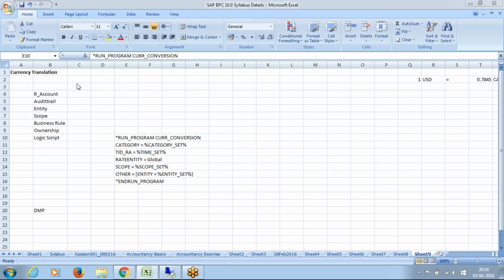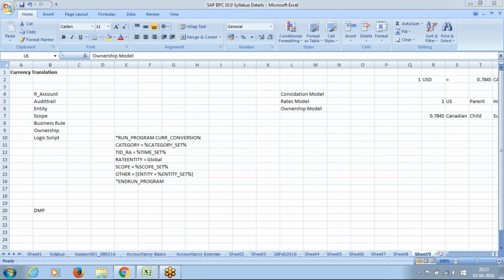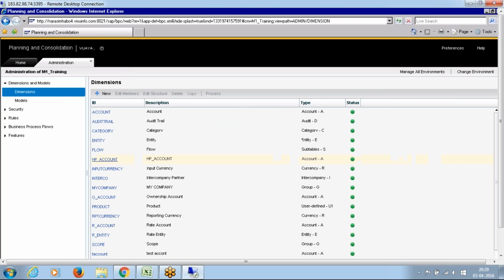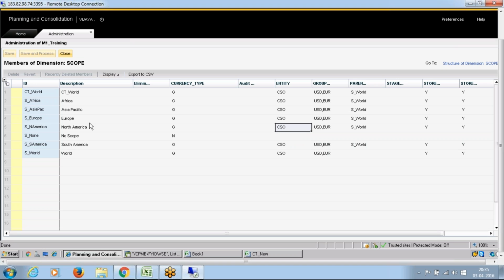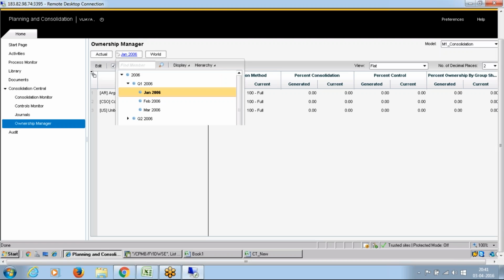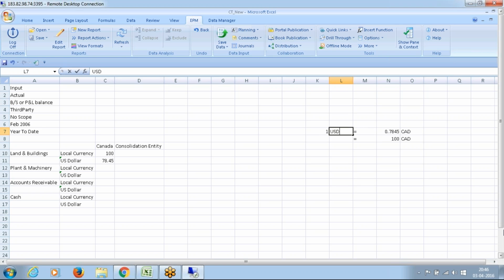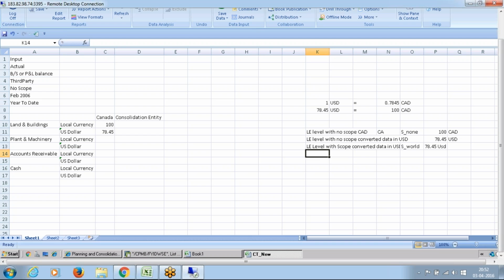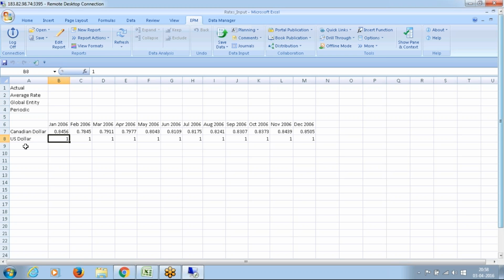Currency Translation in SAP BPC 10.0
This video explains what Currency Translation is and the relevant configuration steps required to be done in SAP BPC 10.0 to execute Currency Translation process by using Business Rules,  Logic Script, Data Manager Package.